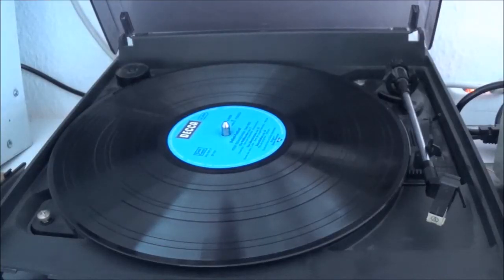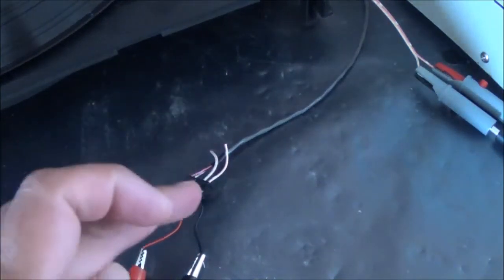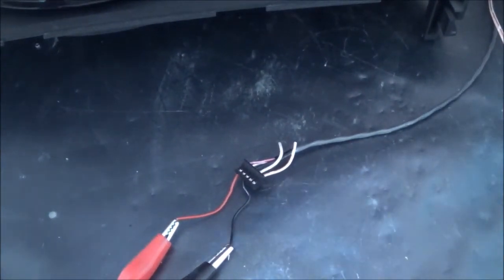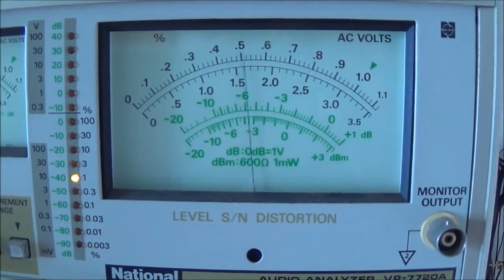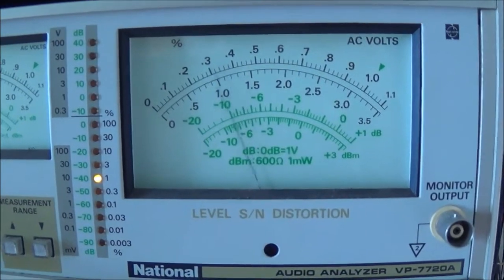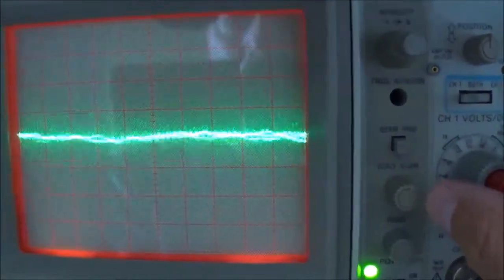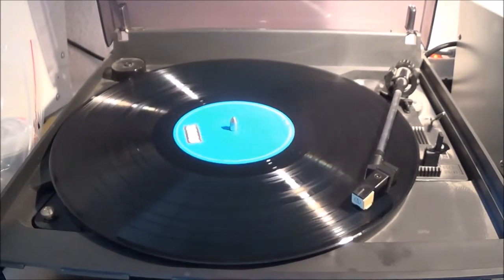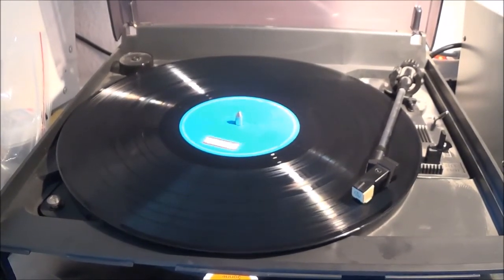Checking Record Player (turntable) Cartridge Output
In this mini-video I tried to measure and look at cartridge output. Only 1 channel was tested. A Joe Cocker record (LP) was used.

The signal measured was only a few millivolts; it could still clearly be seen.  If there was a built-in amplifier, the signal would be much higher.